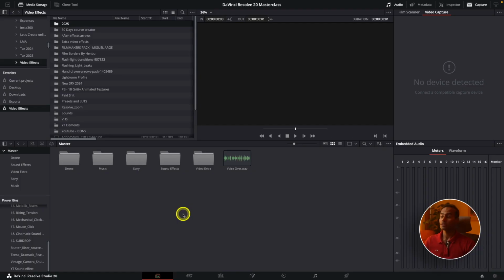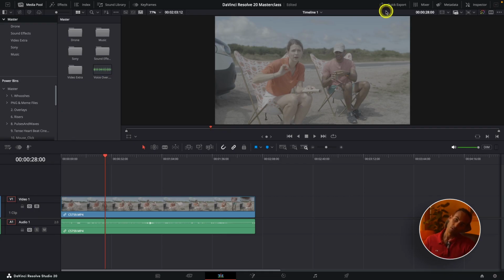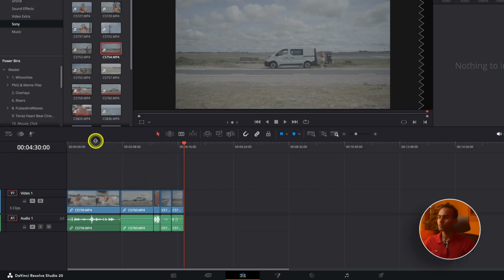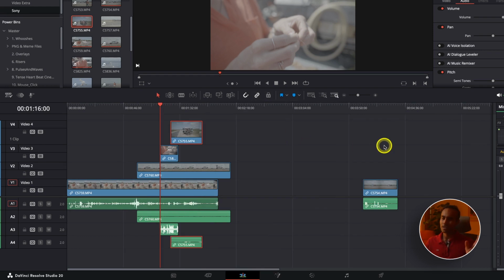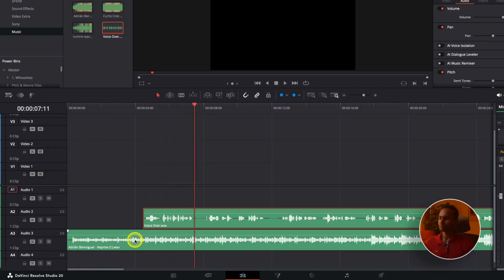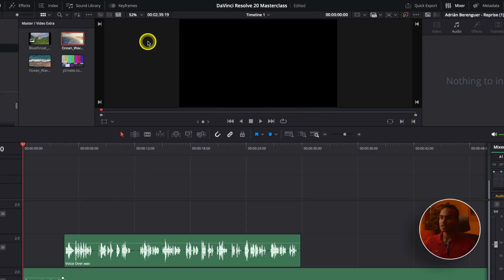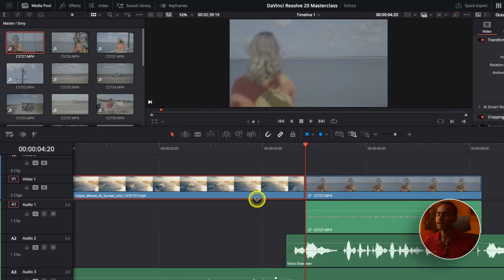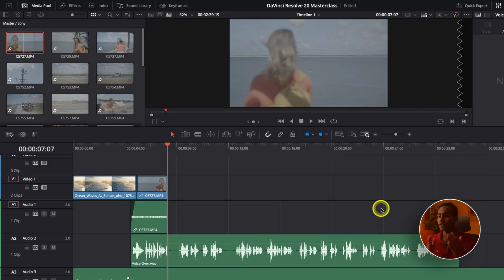DaVinci Resolve Edit Page: Where the Magic Happens (Lec 6) | Adi Singh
Media ko organize karne ke baad, ab waqt hai asal editing shuru karne ka. Is DaVinci Resolve Masterclass ke lecture 6 mein, Adi Singh aapko software ke sabse aham hissay, "Edit Page," ka professional introduction denge. Ye wo page hai jahan aap apni kahani ko assemble karte hain.

Is video mein hum in crucial topics par baat karenge:

1.Edit Page ka complete interface overview: Source Monitor, Timeline, aur Inspector.
2.Clips ko timeline par assemble karne ke basic tools (Selection, Trim, Blade).
3.Aise professional concepts jaise 'Insert Edit' aur 'Overwrite Edit'.
4.Timeline navigation ko speed-up karne ke secret tips.
5.Audio aur Video tracks ko manage karna seekhna.

Agar aap aik beginner hain to ye video aap ke liye editing ki duniya ka darwaza kholegi. Sequence banane se lekar cuts lagane tak, sab kuch yahan seekhain!